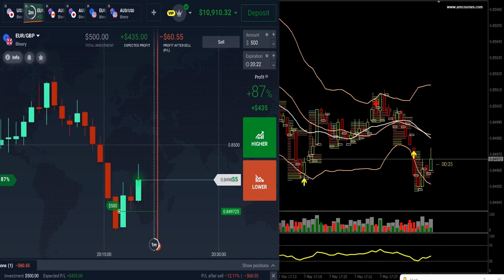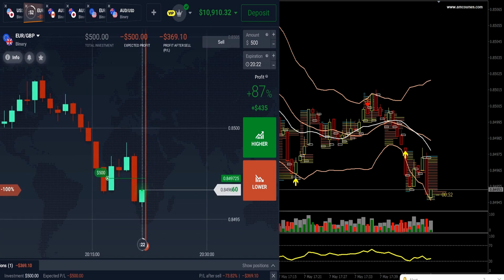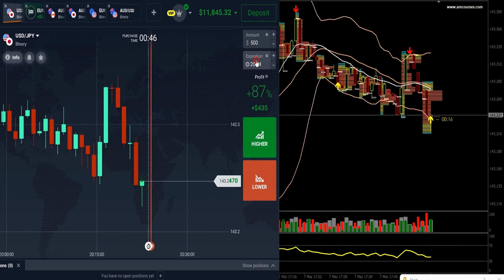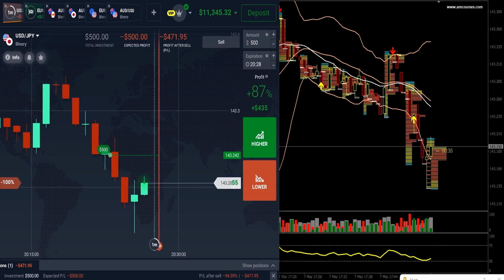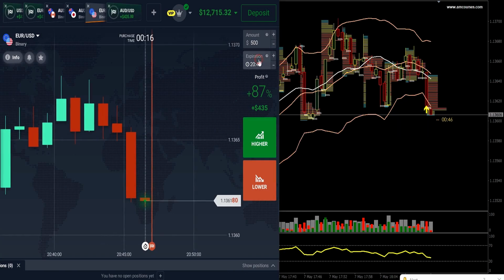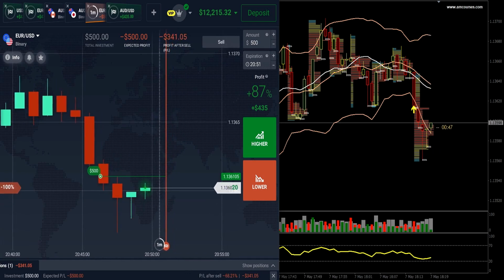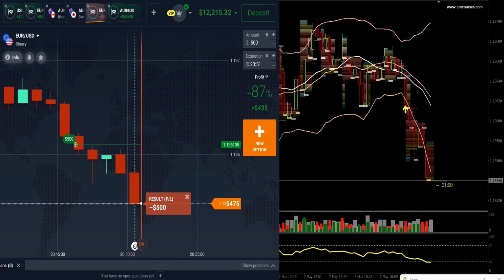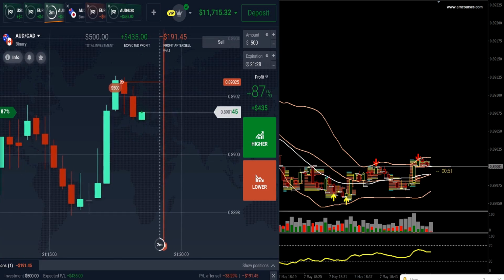Most Accurate Binary Options Indicator for MT4 | Live Trading Strategy 2025📊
Welcome to AM Trading Tips!
In this video, I’ll show you a highly profitable binary options trading indicator for MT4, along with a step-by-step live trading strategy using IQ Option.

You’ll learn:
✅ How to use this MT4 indicator with clear buy/sell arrow signals
✅ The exact 1-minute candle + 5-minute expiry setup
✅ Simple trading rules using support and resistance logic
✅ Live trade examples and result breakdown
✅ Bonus tips for better accuracy and risk management

📈 Whether you’re a beginner or experienced trader, this strategy is easy to follow and effective during the European and US sessions. Don’t skip the video—watch till the end for full understanding and real-time results!

1.  High Risk Warning: Trading binary options involves significant financial risk and can result in losing your money.
2.  Legal Compliance: Ensure you follow the laws of your country.
    ⚖️ In some regions, binary options trading is banned or considered gambling.
3. 🛡️ Personal Responsibility: By trading, you accept full responsibility for your actions and financial decisions.
4. Results may vary, and trading carries significant risks.